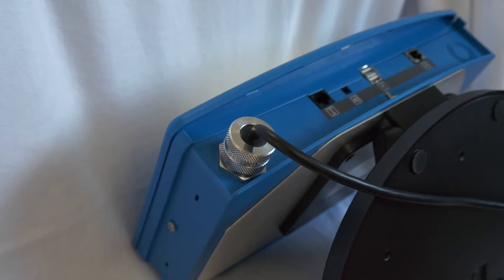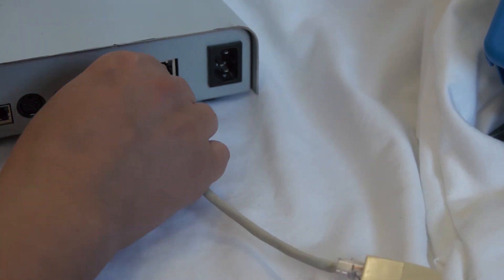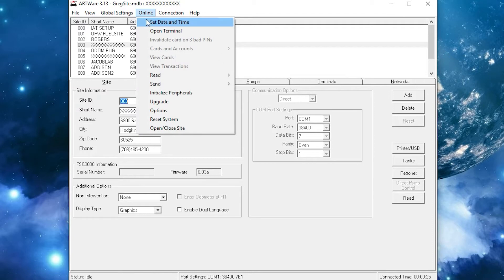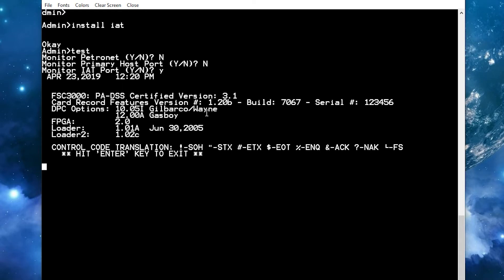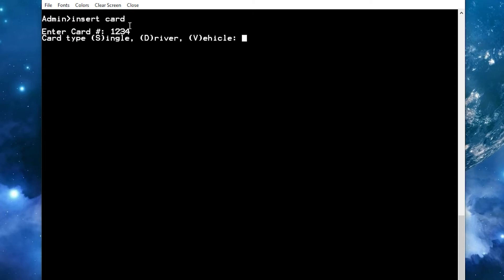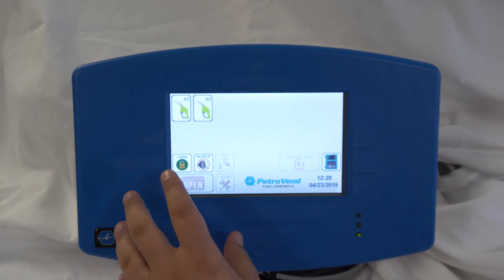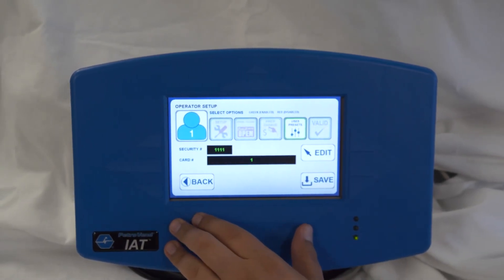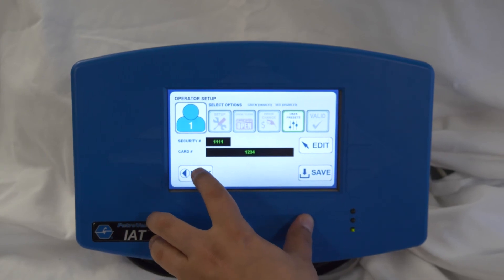IAT Installation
Installing the hardware and configuring the IAT in the FSC3000.